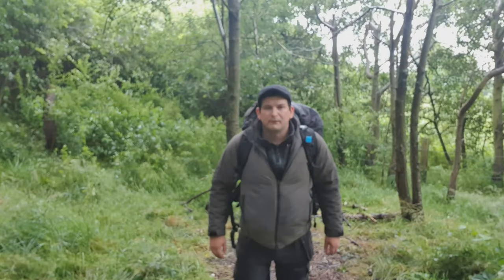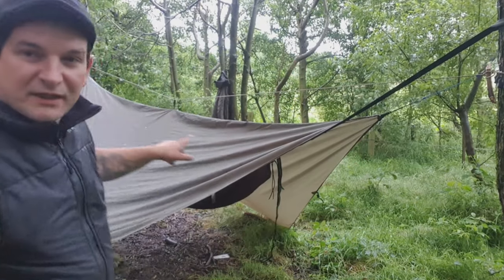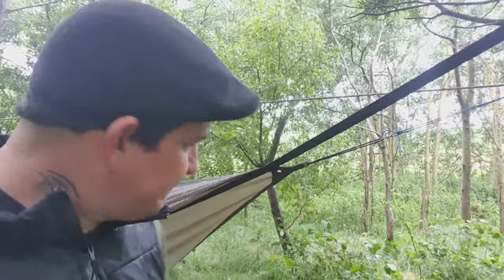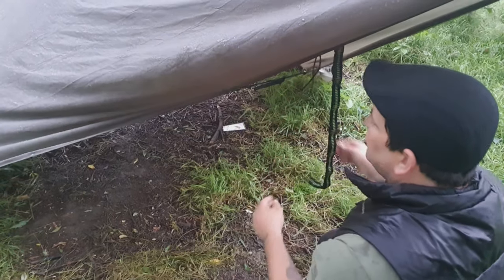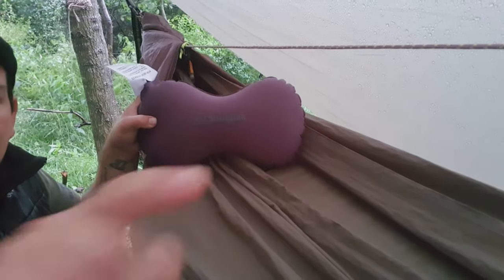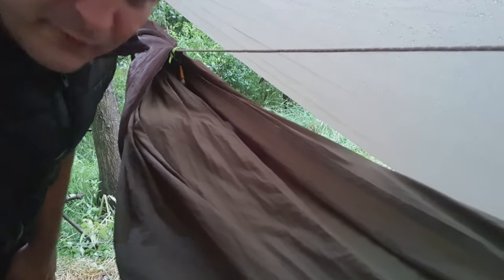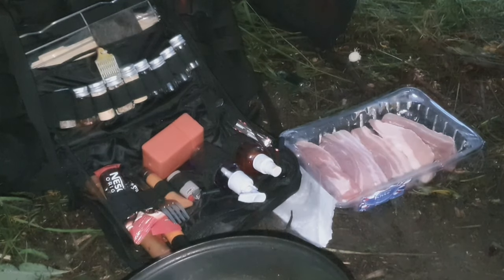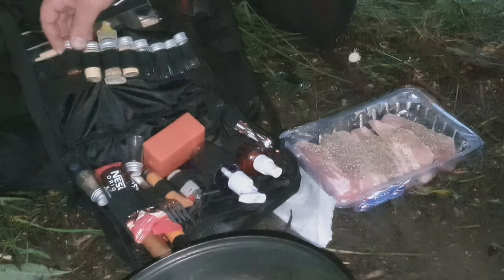ENGLISH WOODSMAN USED SNUGPAK!!!!! | Hammock Camping in High Winds and Rain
yep. you read that Right English Woodsman used Snugpak Equipment. The Snugpak Hammock Cocoon, talking to him during the night he said he liked it but was too hot as he used a Sleeping bag aswell... I on the other hand slept in shorts t-shirt and my SV3 and was really comfortable.

I woke up to find Dan Gone. typical!!!